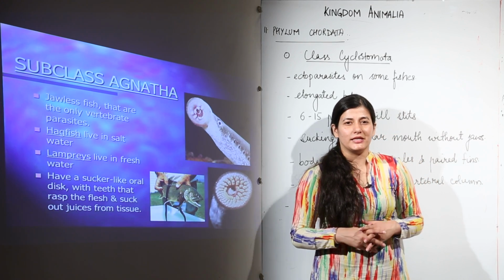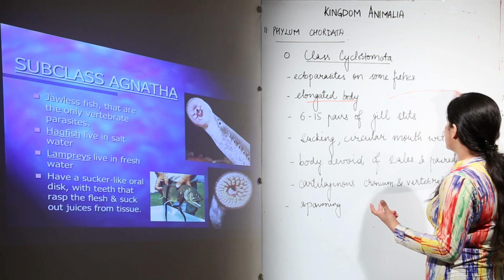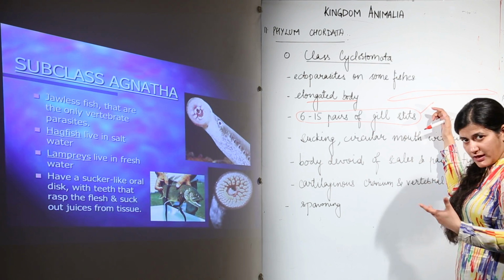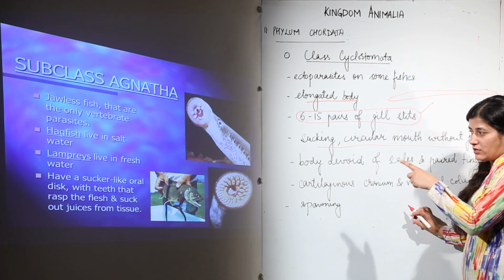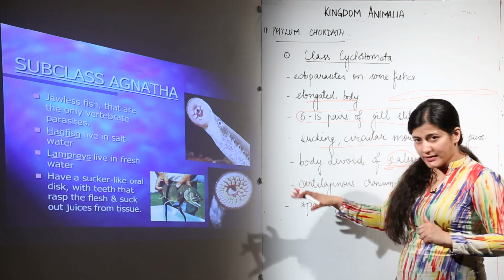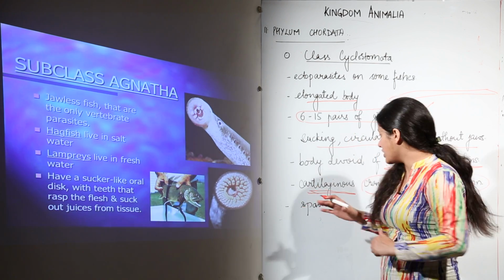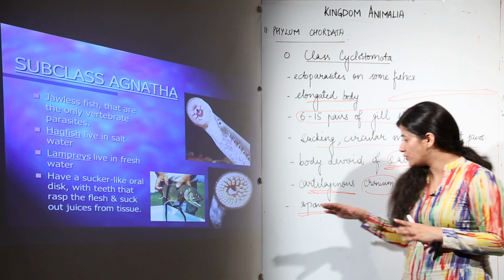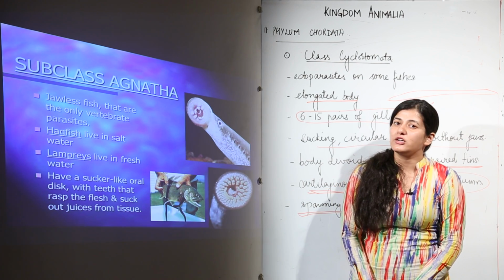FREE CBSE CLASS 11 BIO | UNIT 1 | Biological Classification | Animalia | 18 Cyclostomata l L53